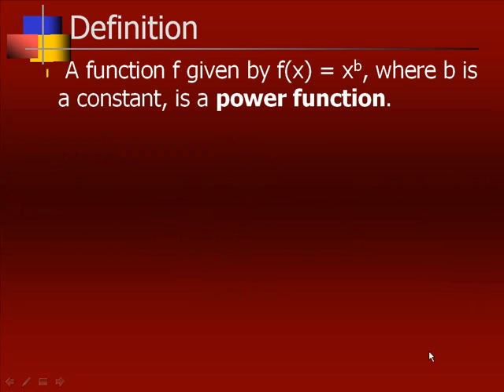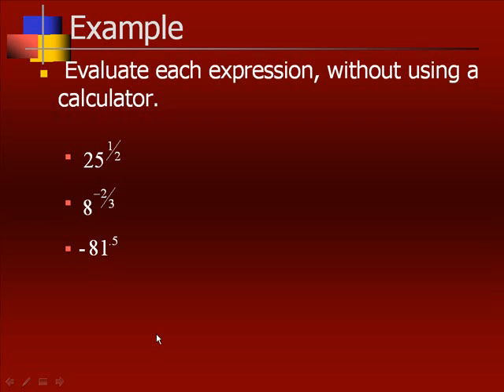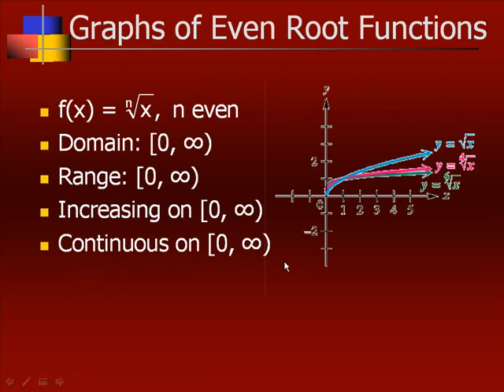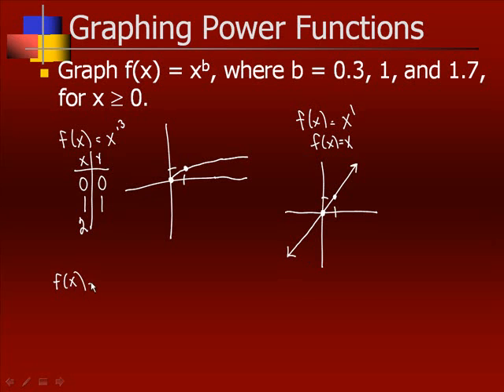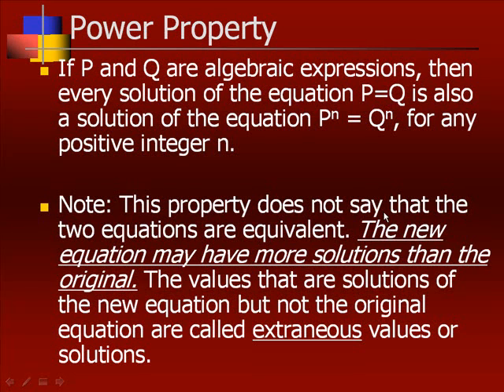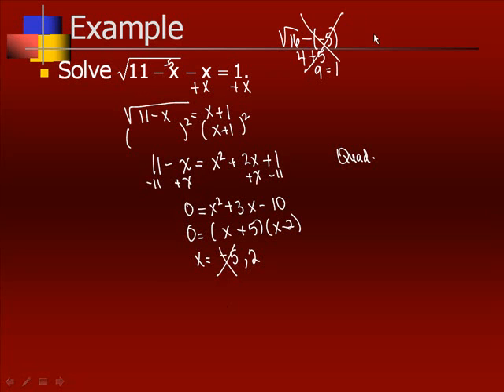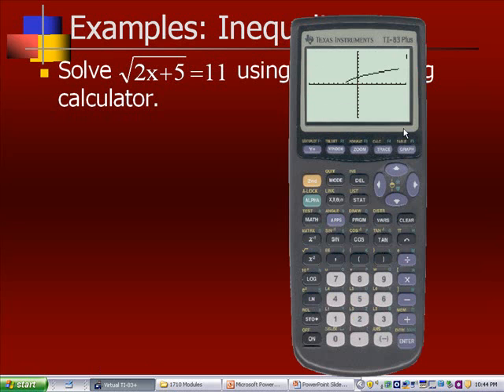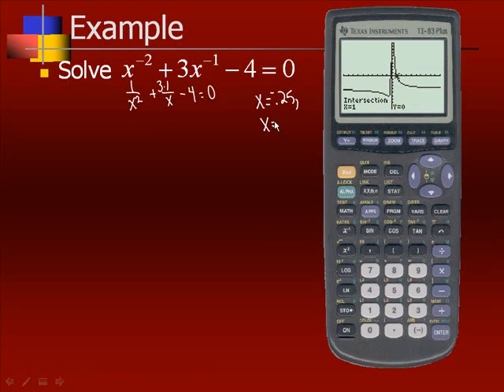1710 Module 7 Chapter 4.4-4.5 Video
This is the last of 4 videos for Cleveland State's Precalculus I class.